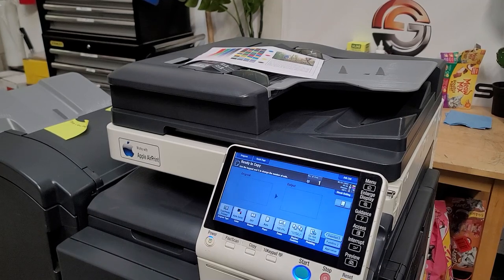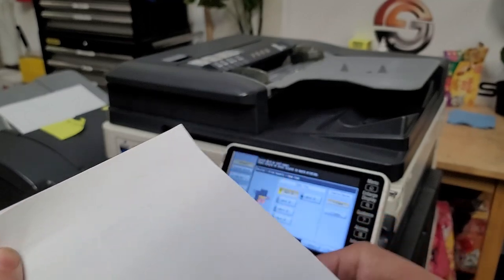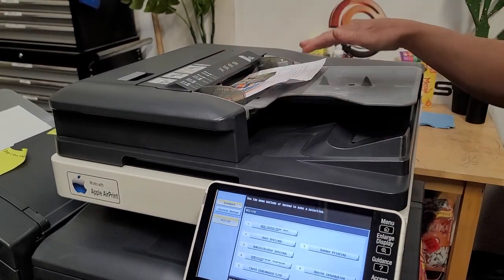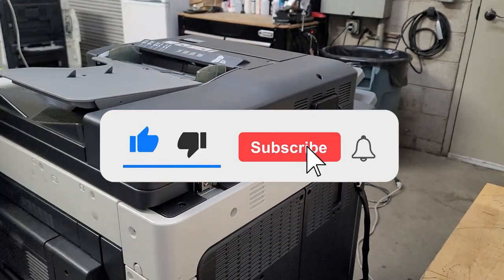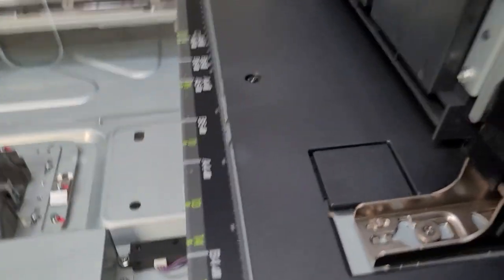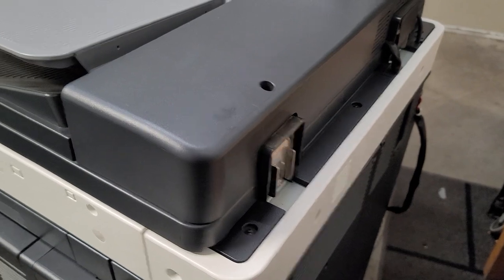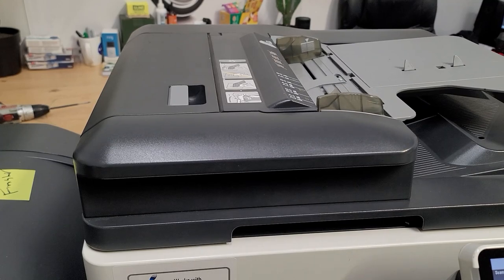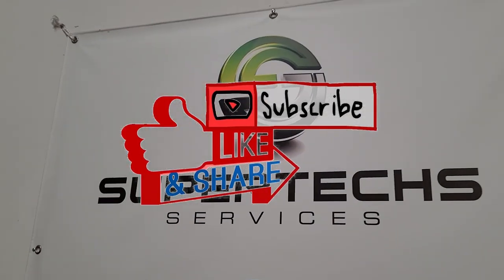How to adjust the ADF skew on Konica Bizhub copiers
Welcome to Supertechs Services. We're a channel dedicated to the service of copiers, printers, and other devices. We have over 30 years of combined experience in the service industry. We believe you have the right to repair your own equipment, and we want to help with that.

In this video, we'll show you how to adjust the skew on a Konica Bixhub copier.

Bitcoin: 3MBEgAB6ZFtJBRCxewowCGUBTXqCxAw4Ej